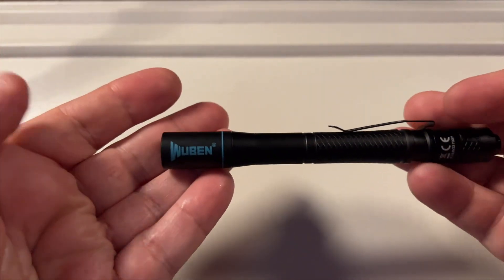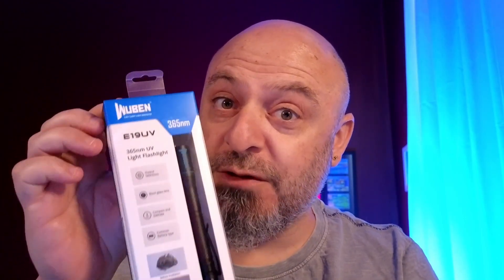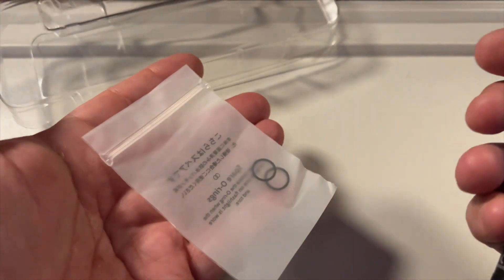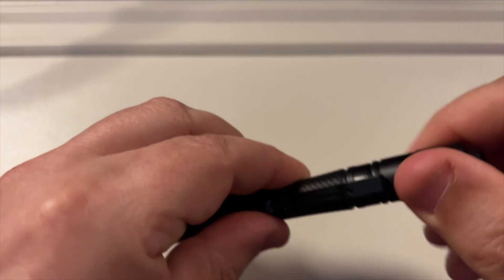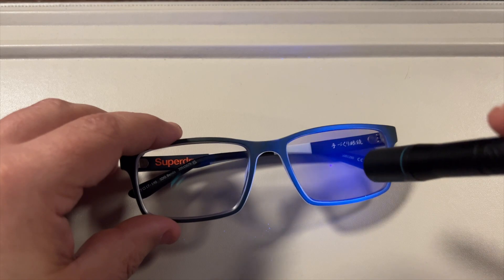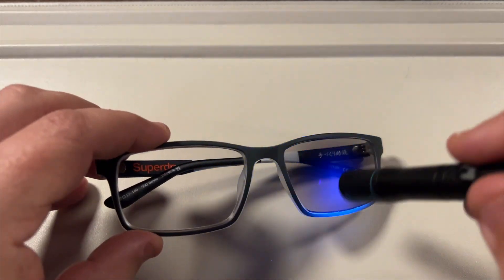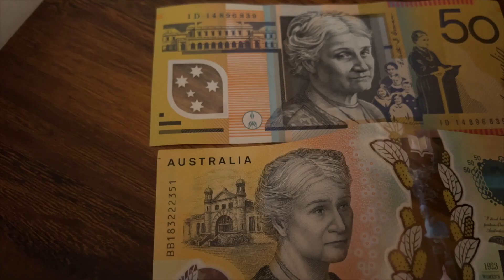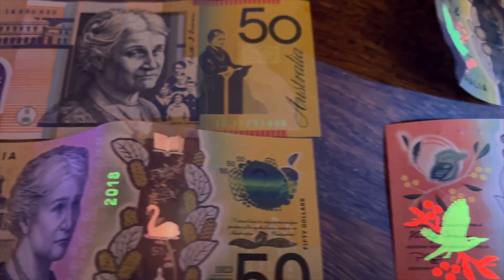Wuben E19UV Ultra violet flashlight feature review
We look at this E19 UV 365nm UV light by Wuben. See the invisible with the black light from this cool penlight. Detect counterfeit money, pet mess, dust and grime.